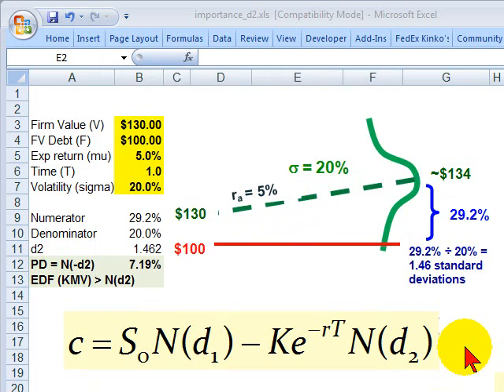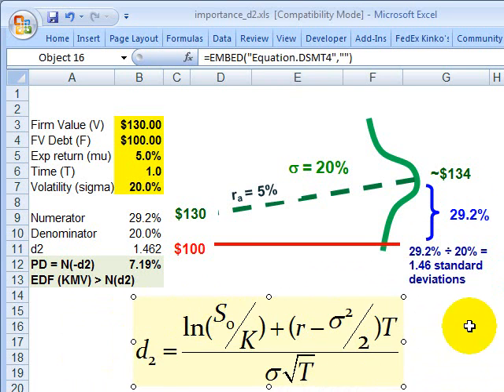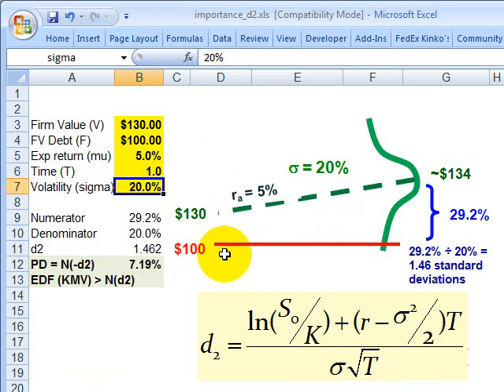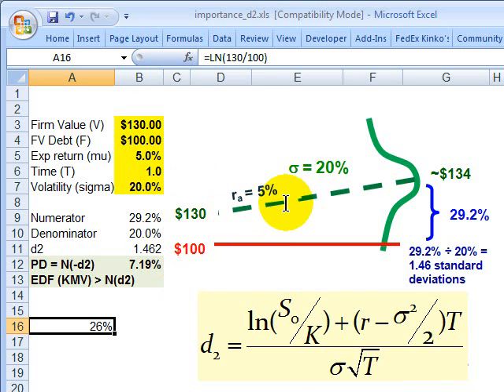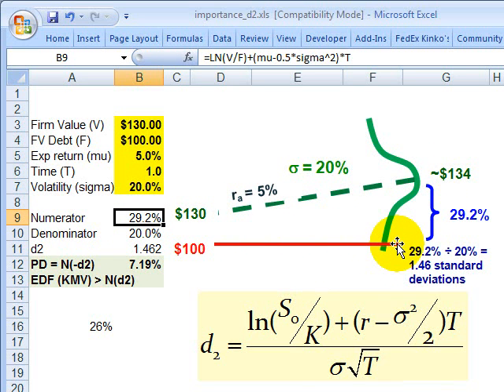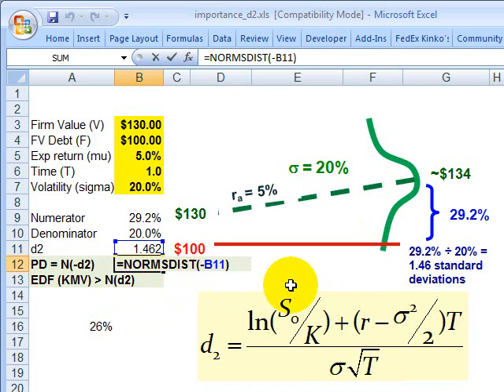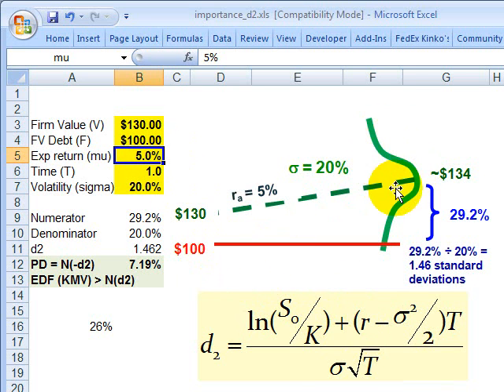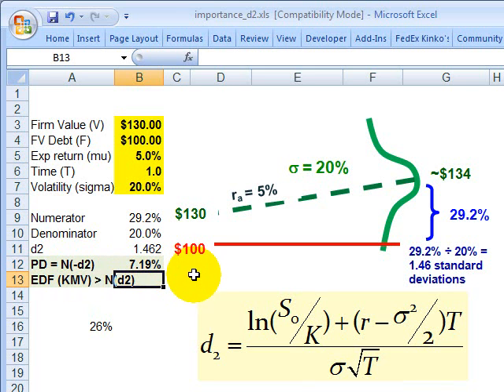FRM: How d2 in Black-Scholes becomes PD in Merton model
In Black-Scholes, N(d2) is the probability that the option will be struck in the risk-neutral world. The Merton model for credit risk uses the Black-Scholes by treating equity as a call option on firm assets. In Merton, d2 becomes the "distance to default" and N(-d2) becomes the probability of default (PD).